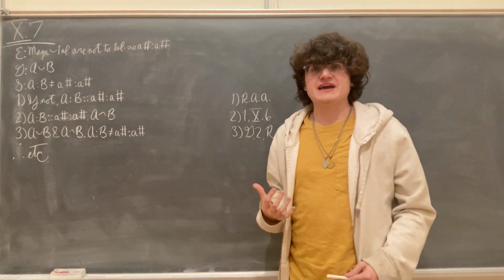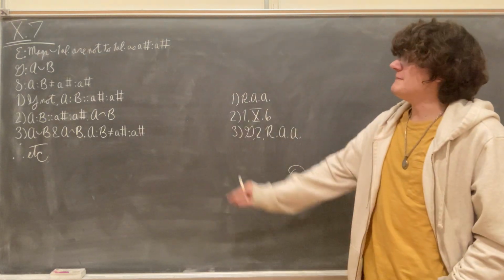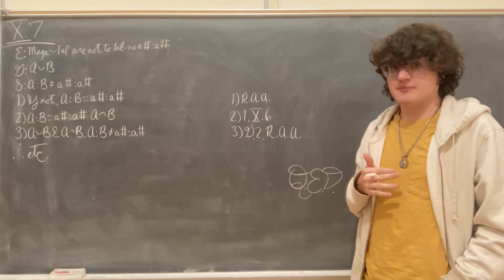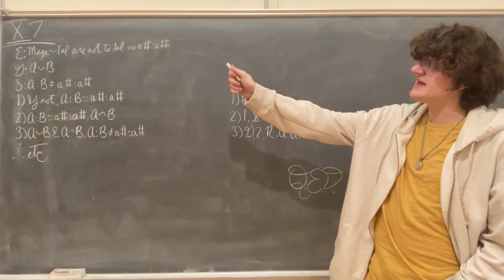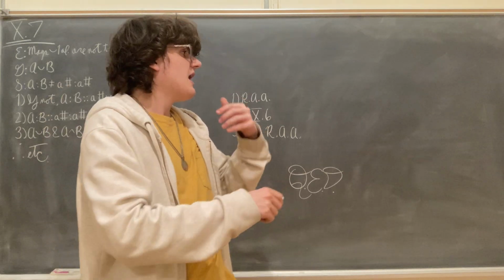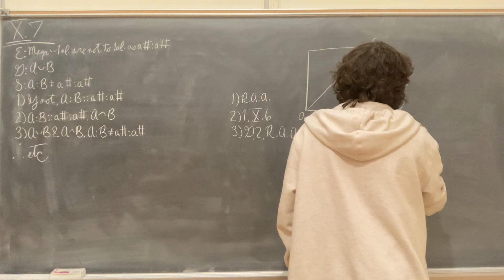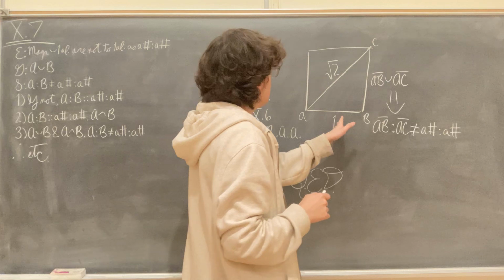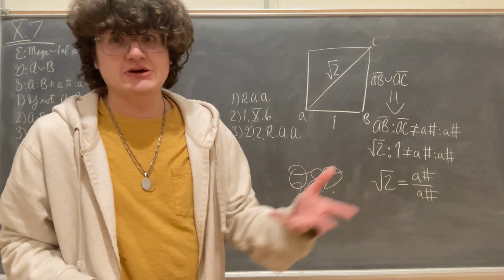Euclid's Elements, Book X, Proposition 7 (X.7)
"Incommensurable magnitudes have not to one another the ratio which a number has to a number."